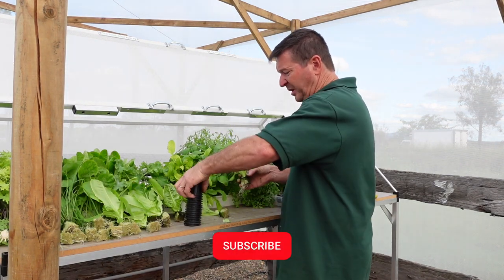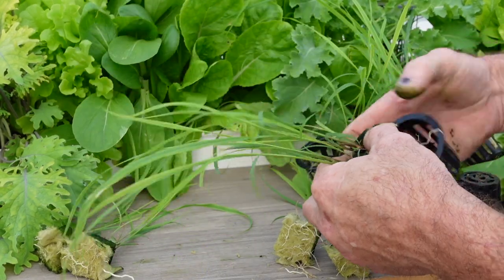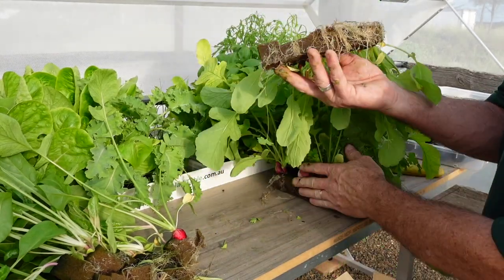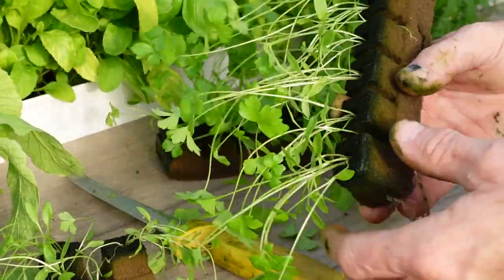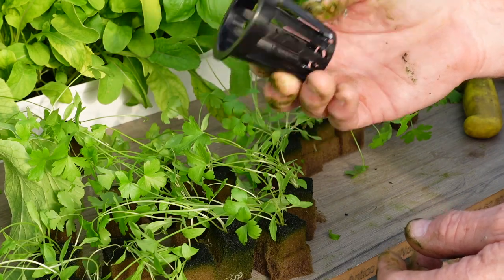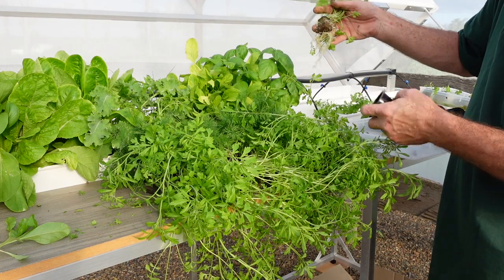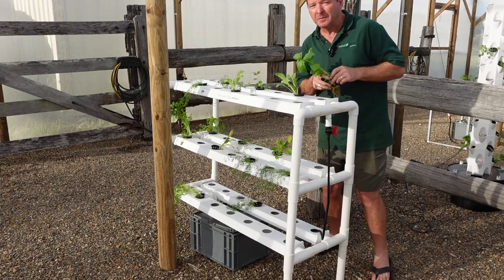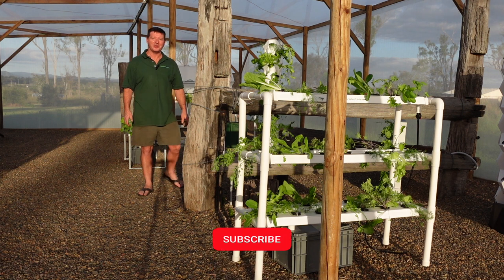Hydroponic Garden - Planting The Salad Table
Check out how easy it is to plant The Mini Salad Table, The Mini Salad Tower, The Verticle Salad Table and The Salad Wall.